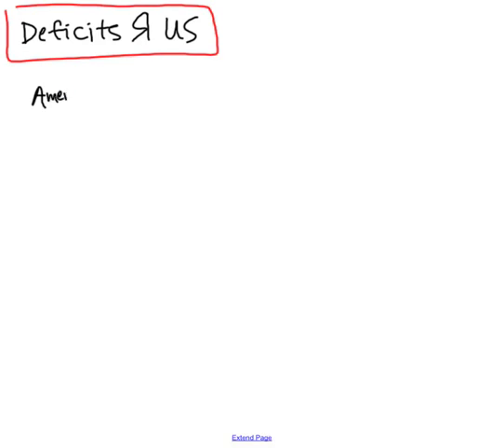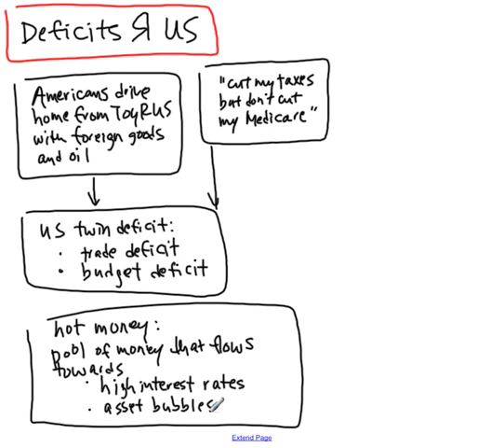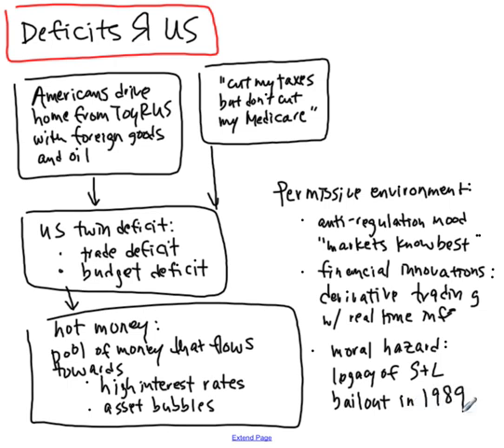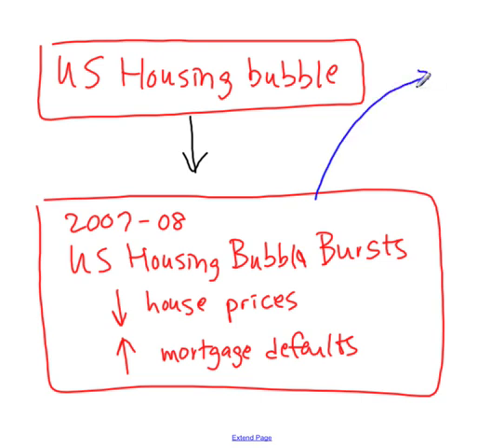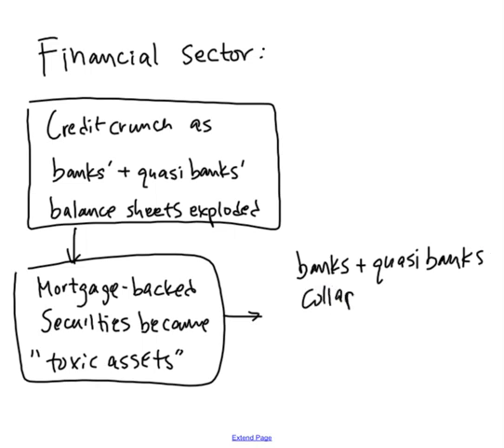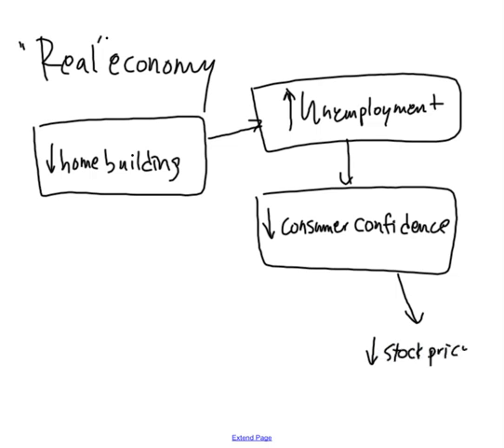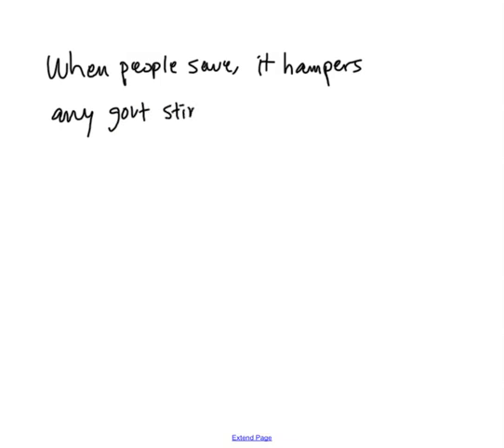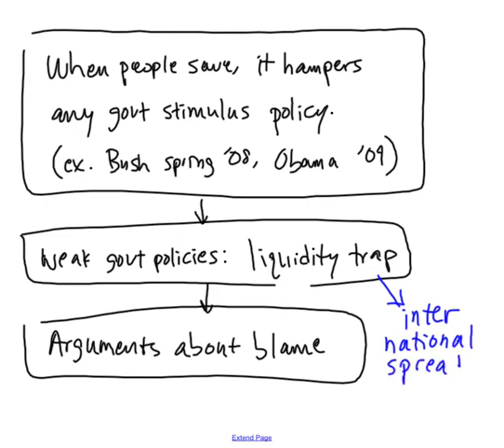The Great Recession of 2008: Part 1 of 2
students explain the economic collapse of 2008